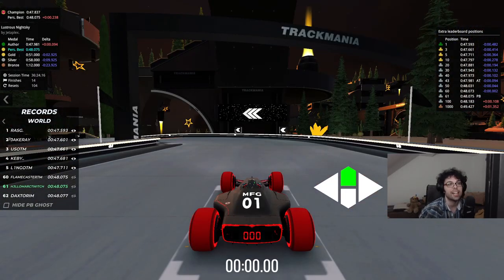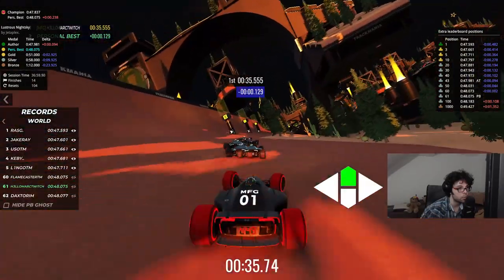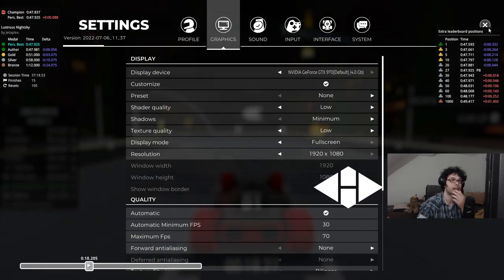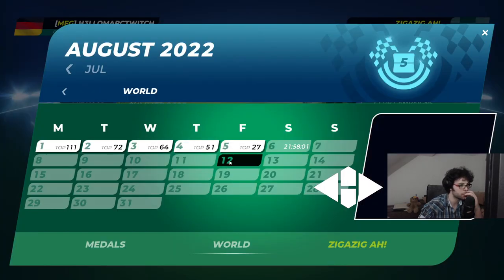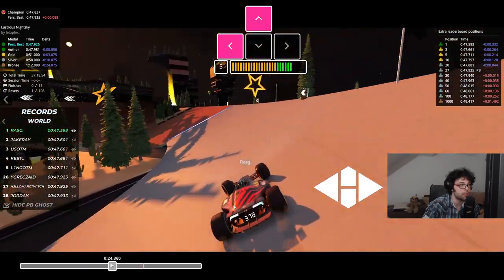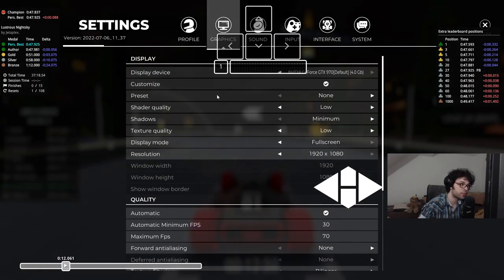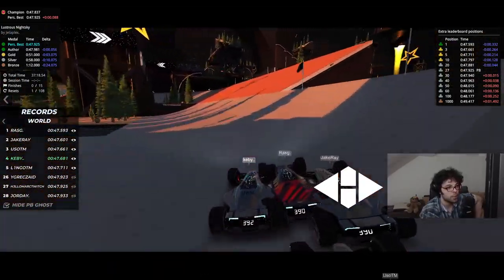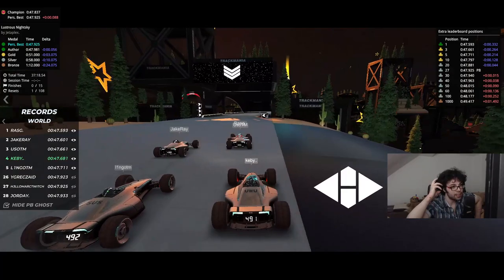TM 2020 Track of the Day "Lustrous Nightsky" by Jetaplex. Author Medal